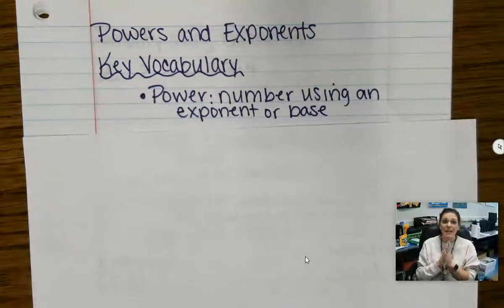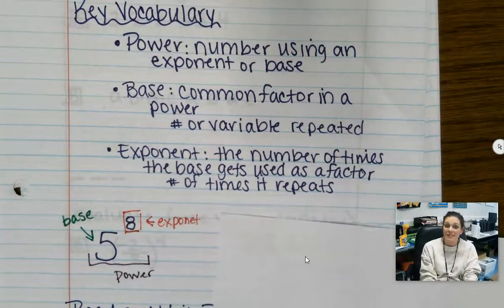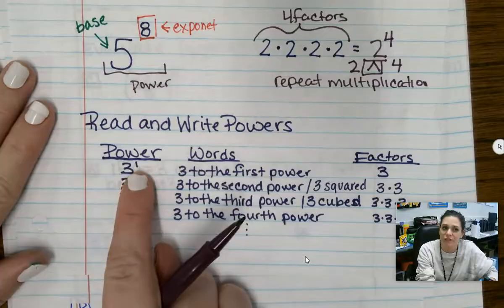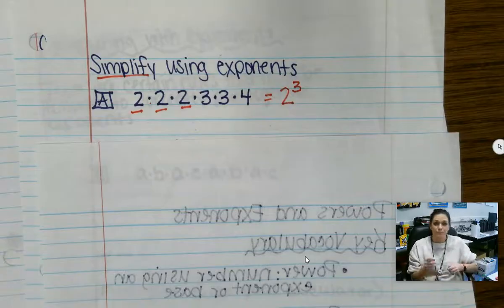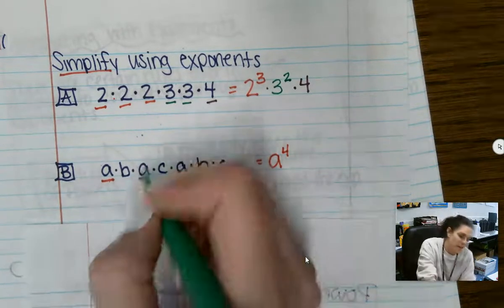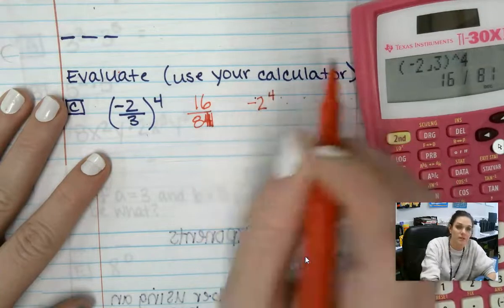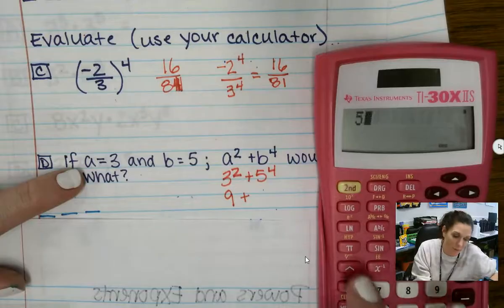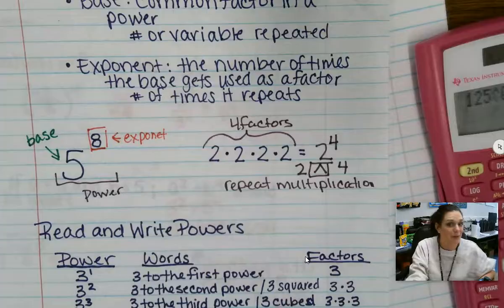Exponents: Powers and Exponents Intro